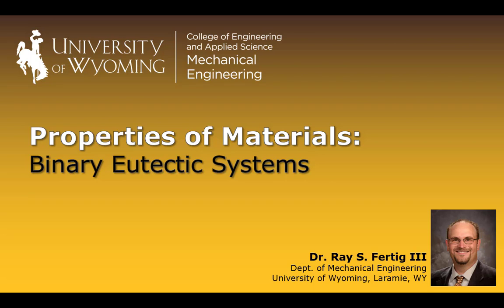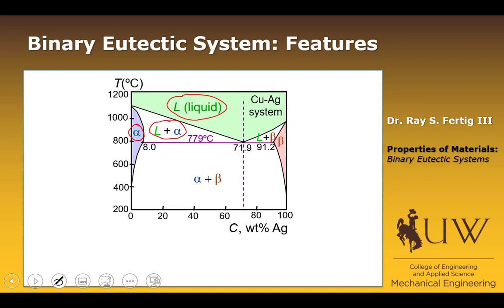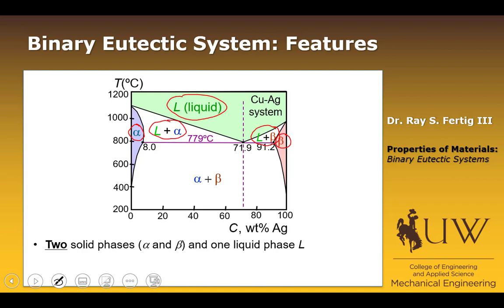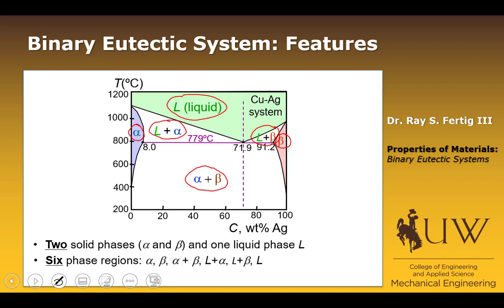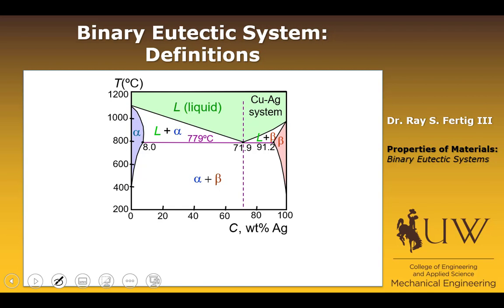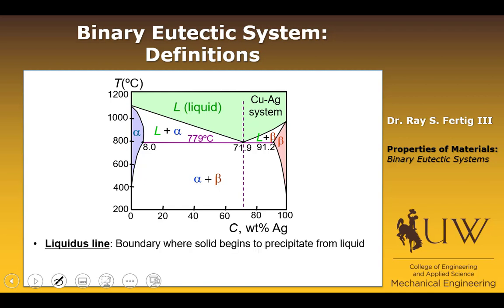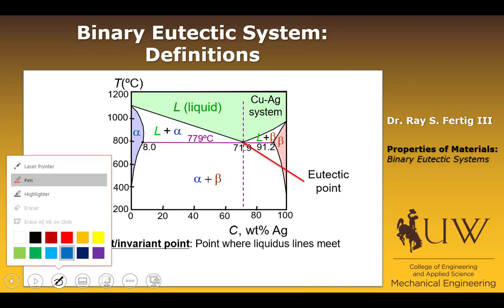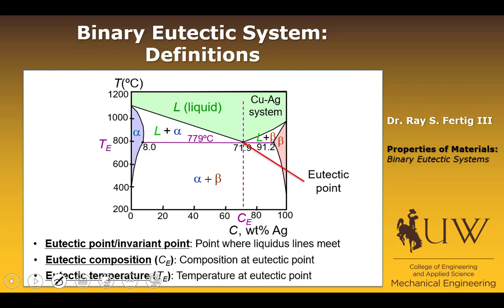5.3a: Phase Diagrams (Binary Eutectic Systems)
Introduction to phase diagrams for binary eutectic systems, focusing on definitions of solvus line and eutectic reaction